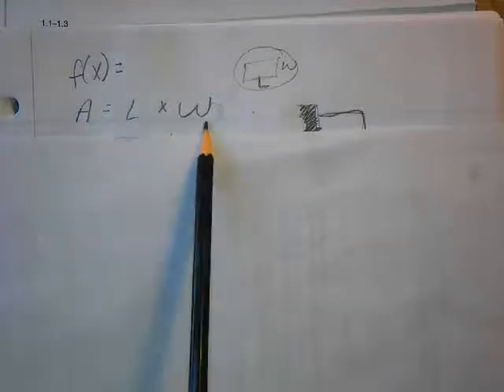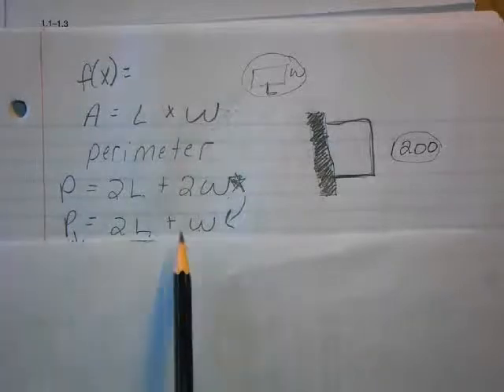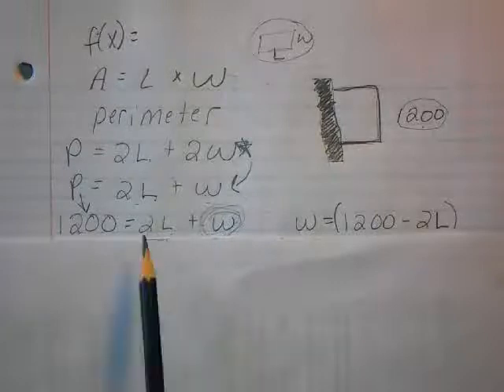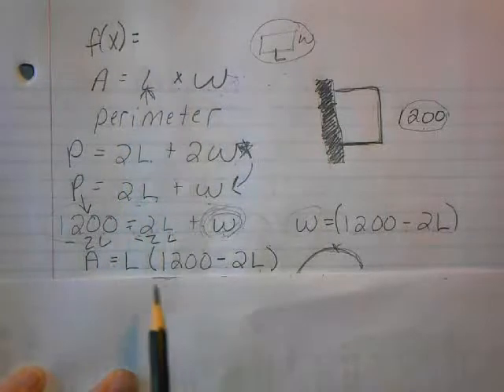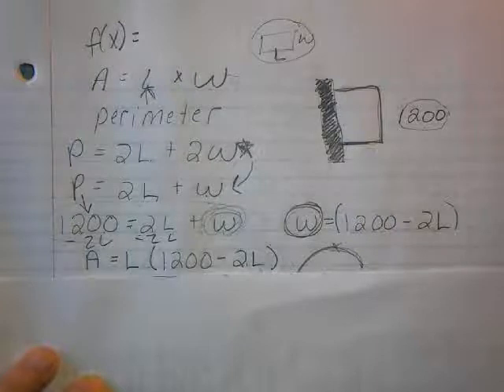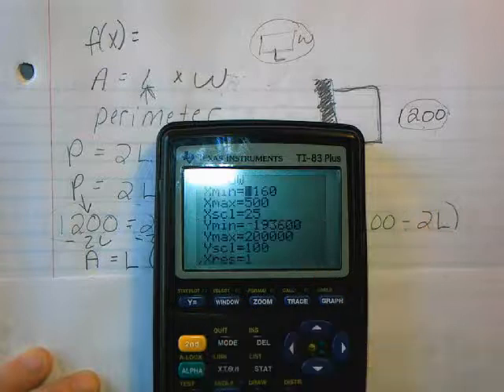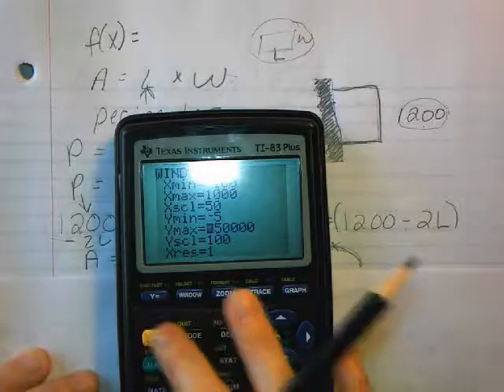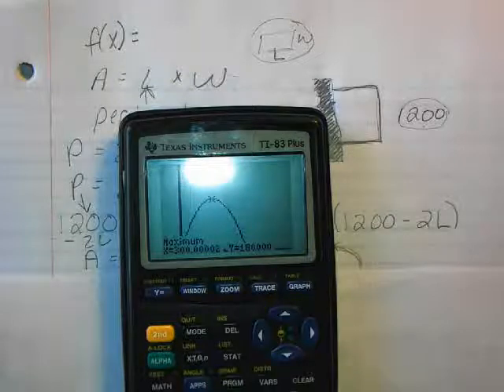CQ1 5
Content Quiz 1.1-1.3 Question 5